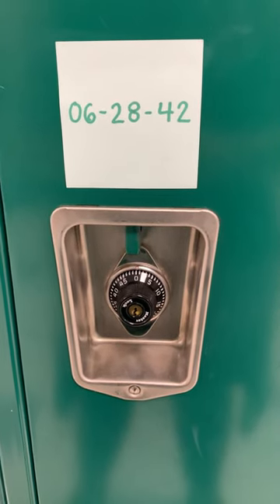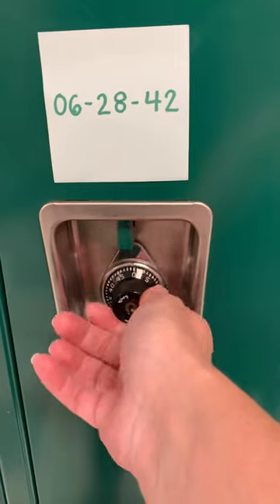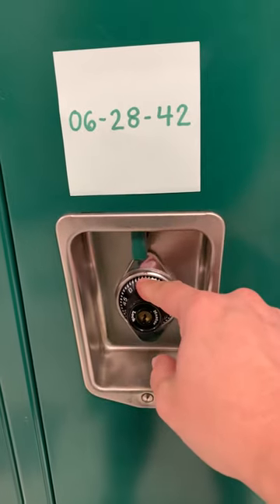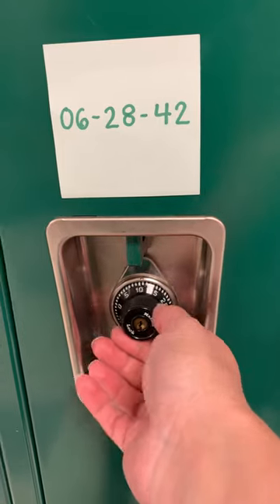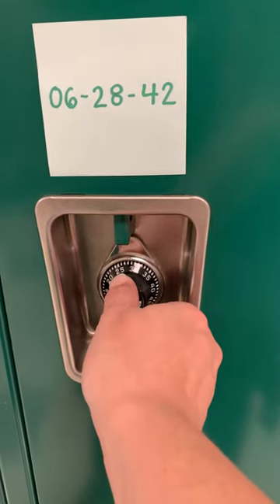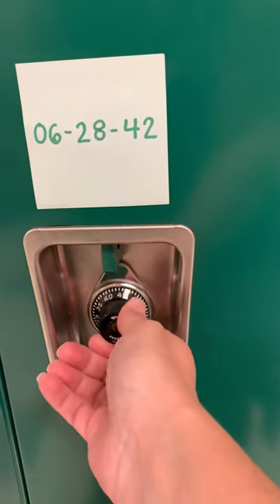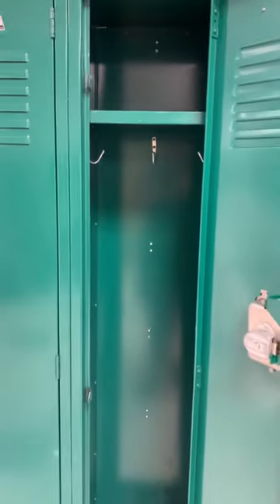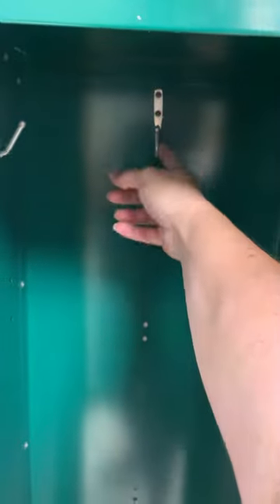How to Open your Locker